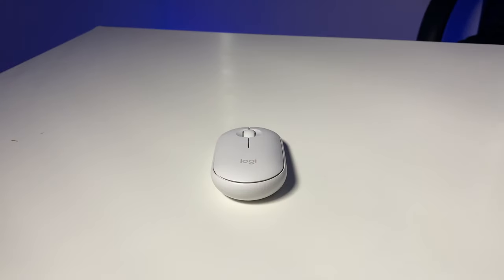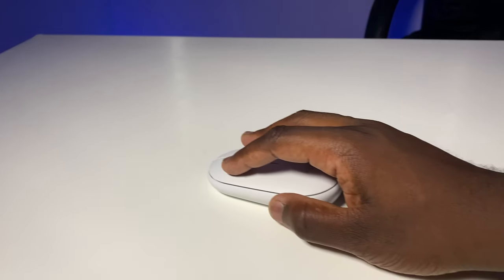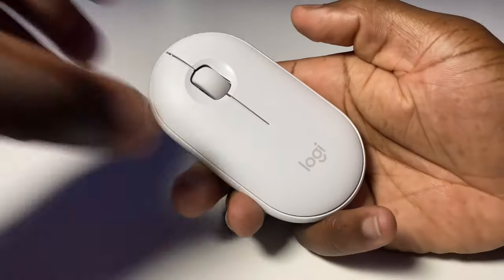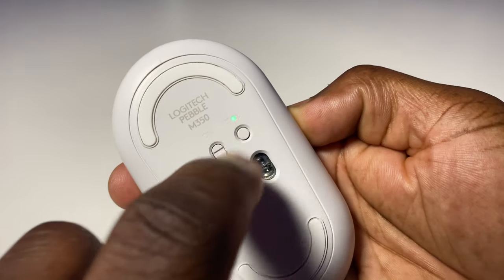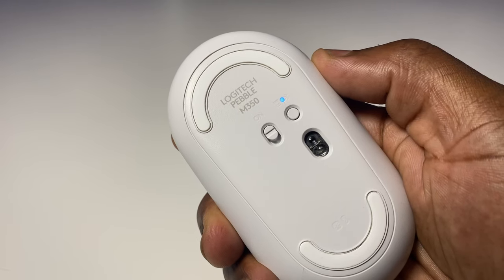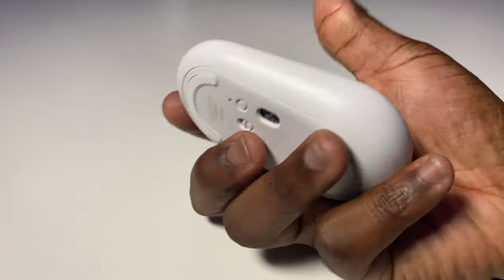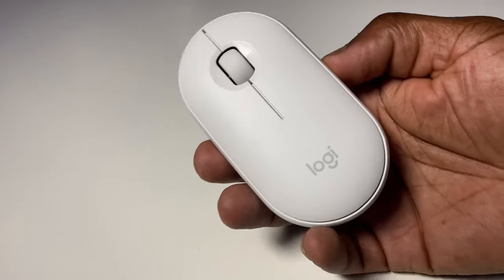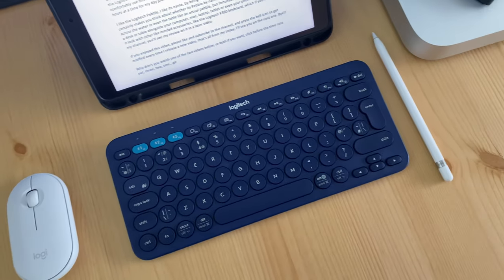Logitech Pebble M350 Wireless Mouse Review - A Simple high quality Budget Mouse?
This is the Logitech Pebble M350 Wireless Mouse. Certainly a really good Logitech Budget mouse considering both its size and price.

I'm using the off-white Pebble but it is also available in graphite, rose pink and blue.

With this modern interpretation of how mice should look from Logitech, in this Logitech wireless mouse you are getting a slim and beautiful pebble shaped mouse that looks aesthetically pleasing, allowing both left and right handed users to enjoy the same comforts.

With Silent touch, the mouse clicks and ultra-quiet scrolling allow you to enjoy an ultra-quiet experience. You’ll get the same click feel with over 90% noise reduction on the click sound. Even the wide rubber scroll wheel glides in silence.

It has Dual wireless connectivity, allowing you to connect to devices either via bluetooth or wifi (by using included tiny USB receiver located underneath the magnetic key plate on the mouse). Why not connect to two devices that can be interchangeably controlled, just like I do in the video with a Mac Mini, connected via wifi, and an iPad, connected via Bluetooth.

Logitech say that the Pebble has an 18 month long battery life, although battery life is dependant on your usage.

Amazon Link to the Logitech M350 Wireless Mouse

Andre.